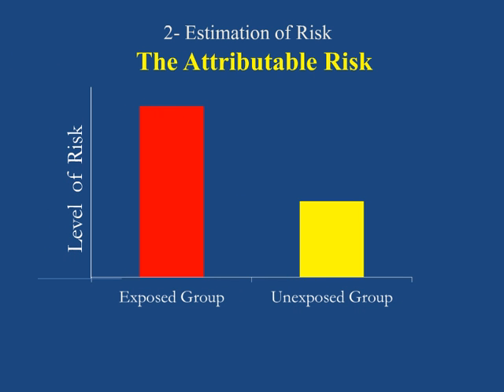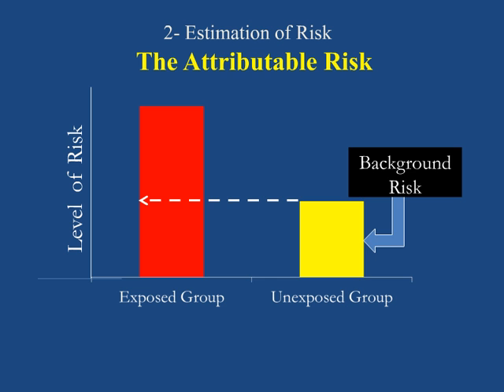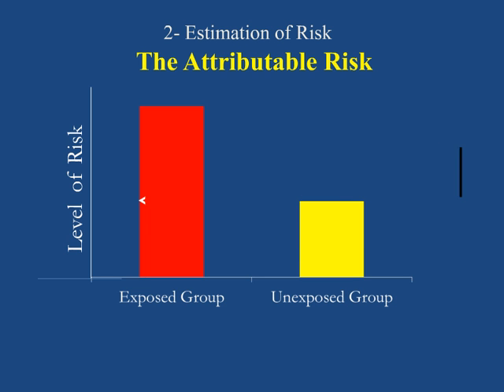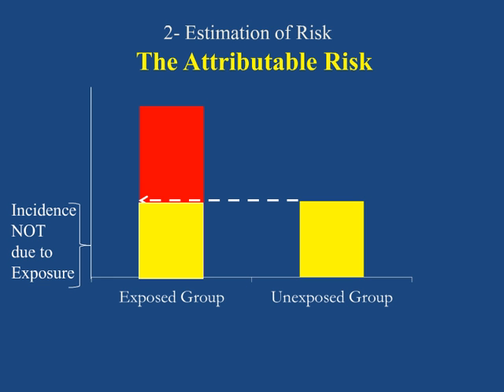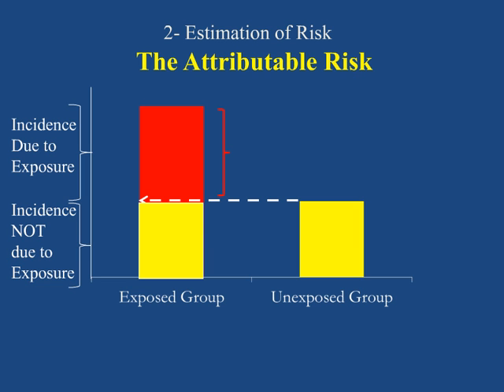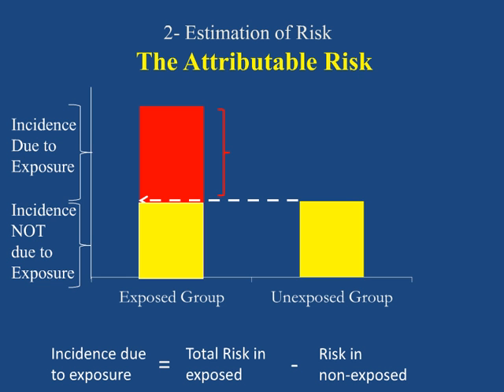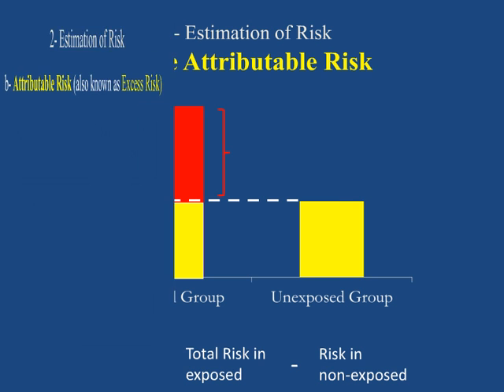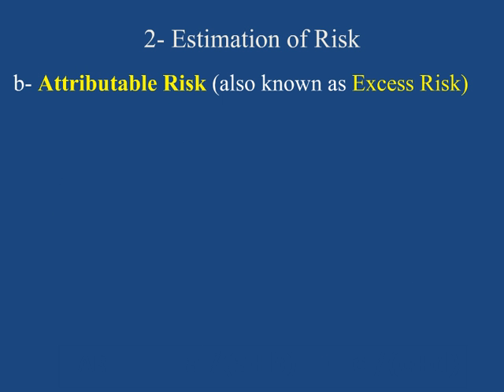Attributable Risk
The video shows the procedure for calculating the attributable risk